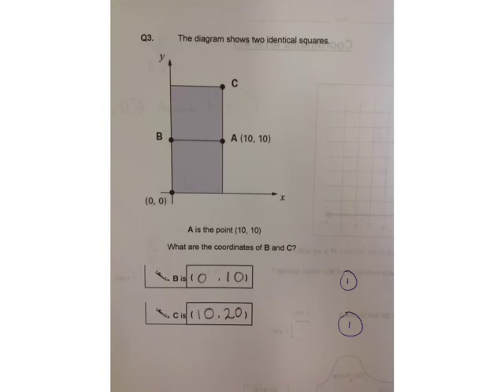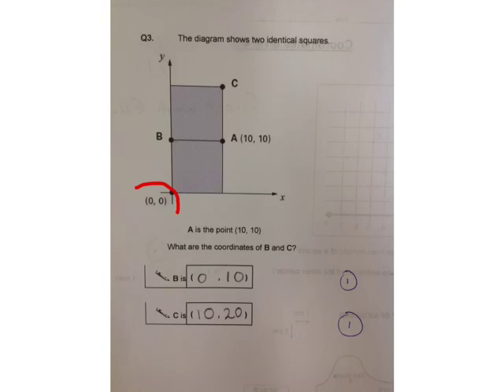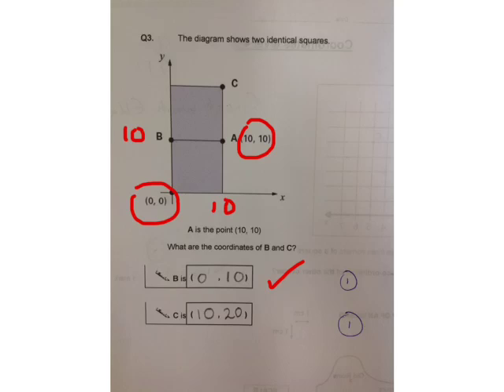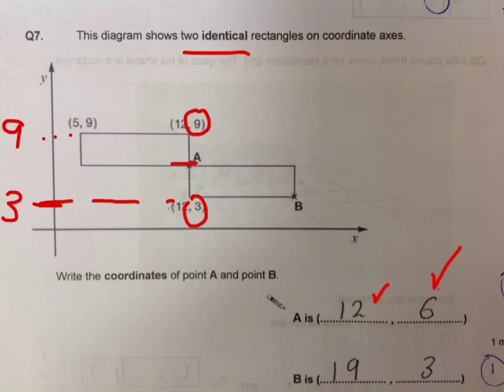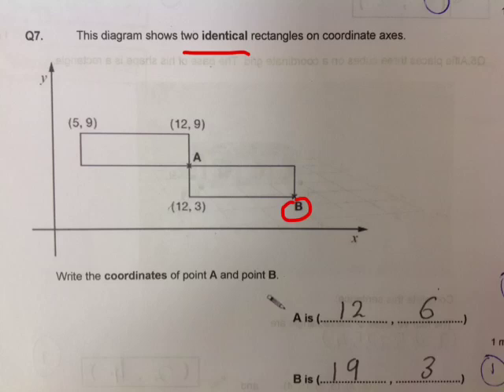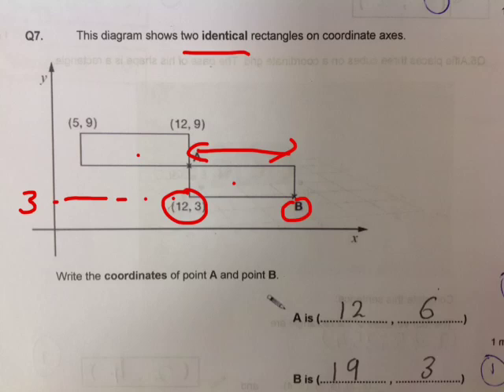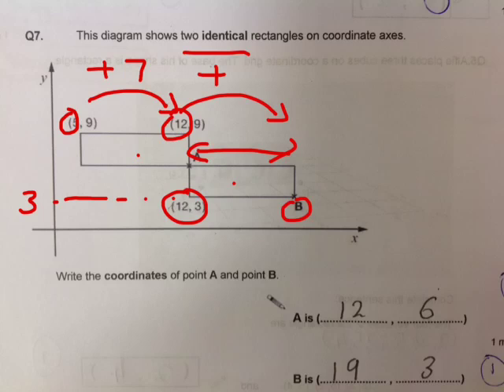Coords assessment Harris